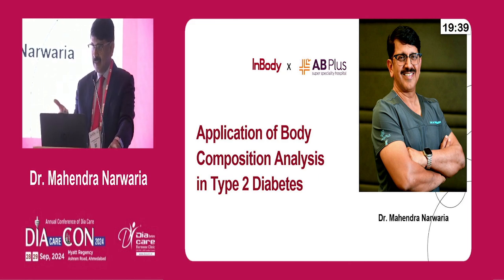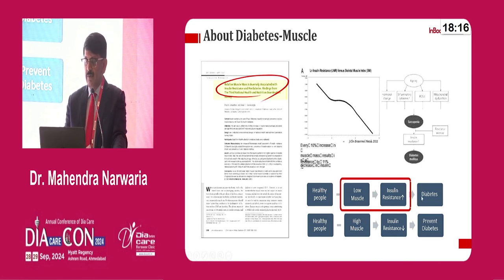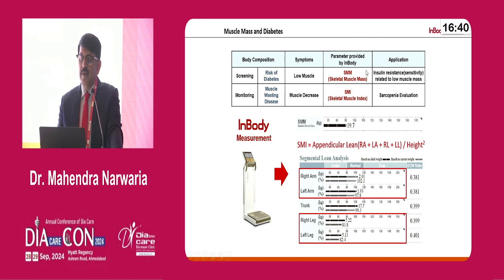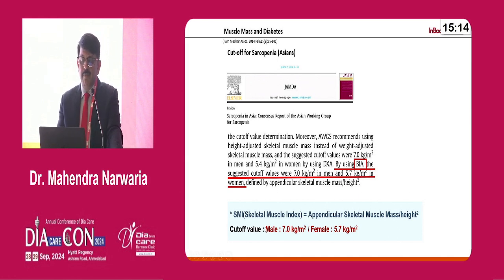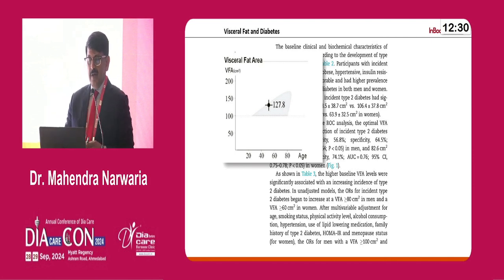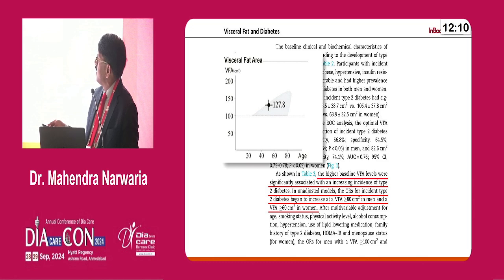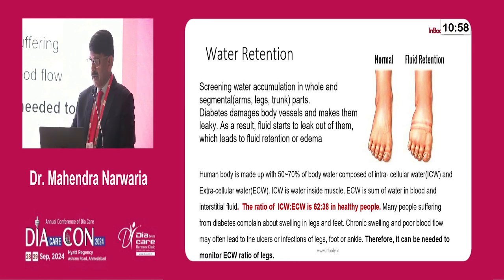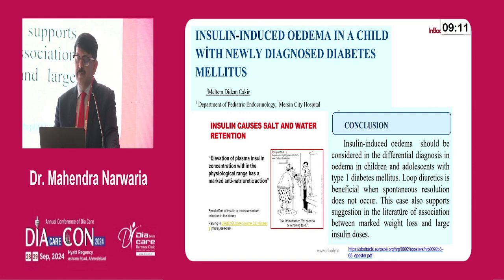Day 2 Dr O P Gupta Hall Application of BCA in Type 2 Diabetes Dr Mahendra Narwaria